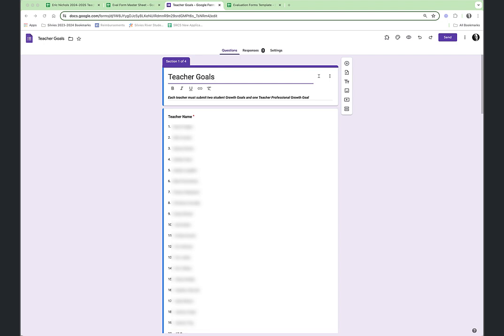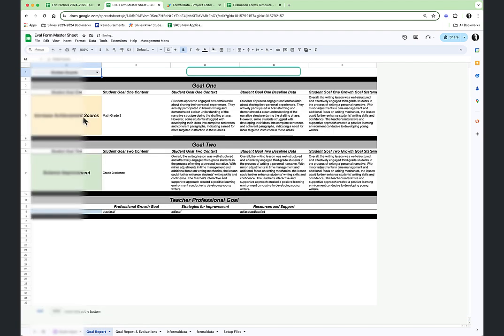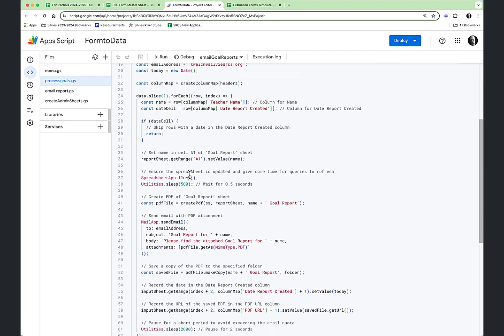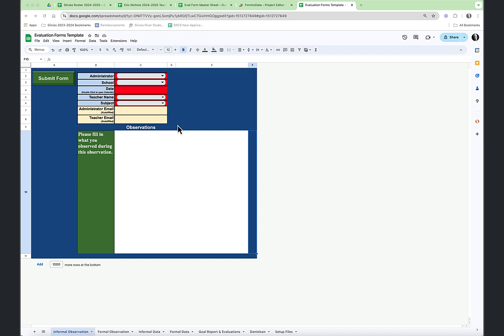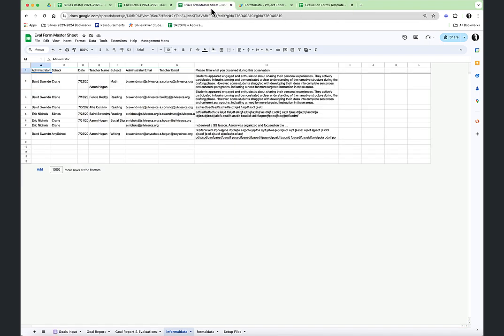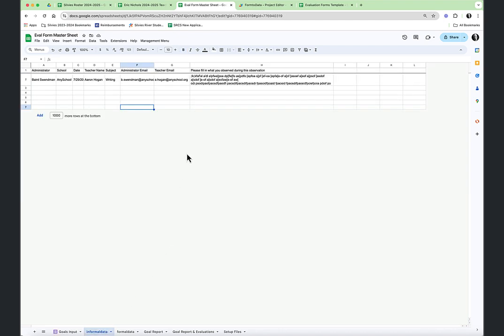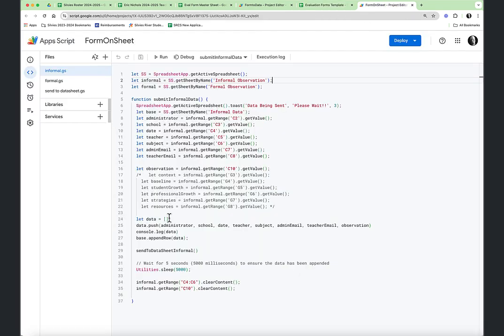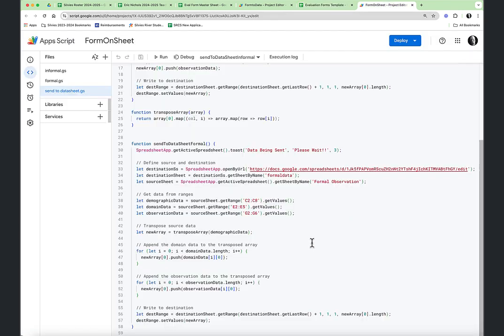Teacher Goals and Evaluation System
@redtailfanschool In this video I demonstrate a new system I have built to collect teacher education goals and administrator evaluations/observations in a single spreadsheet from which we can create a single report of the goals and observations to share with teachers and administrators.

0:00 Start
1:21 Teacher Goals Report
2:25 Apps scripts for Report
6:52 Administrators Informal Form
9:02 Administrators Formal Observations
11:21Evaluation Form Master Sheet
12:32 Apps Scripts for Observations